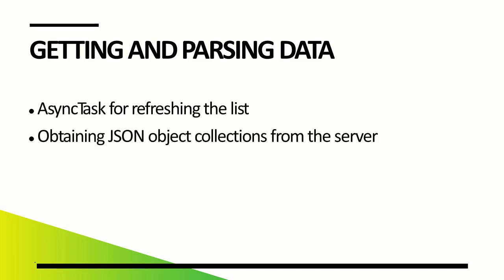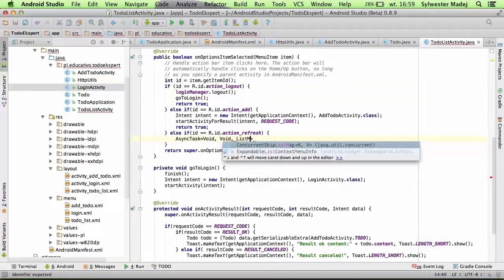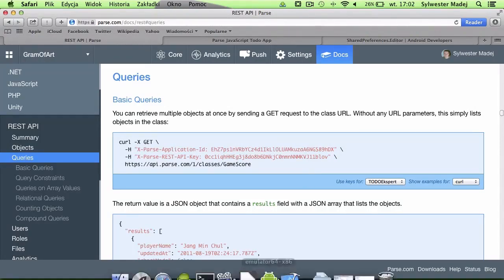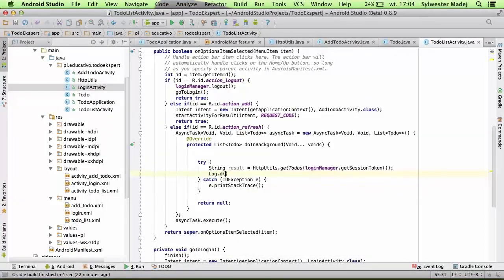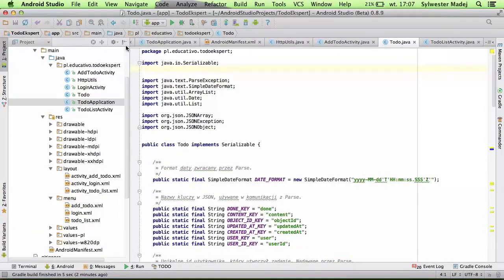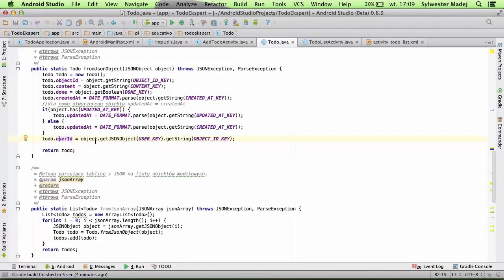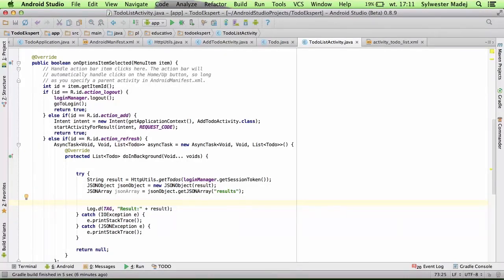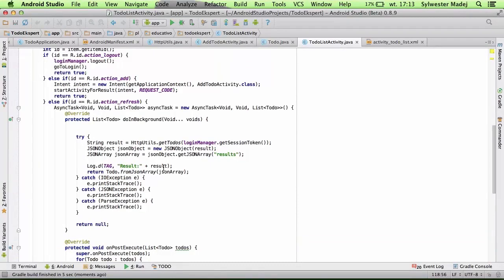007 Getting and parsing data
In this video, you will study the Getting and parsing data component in android.